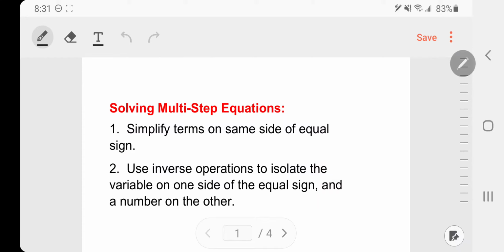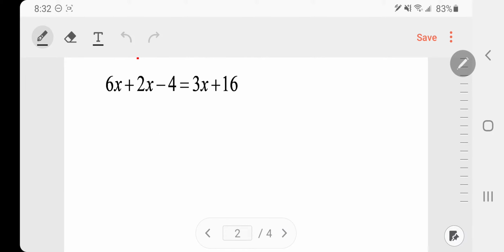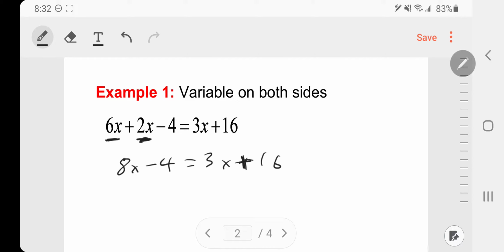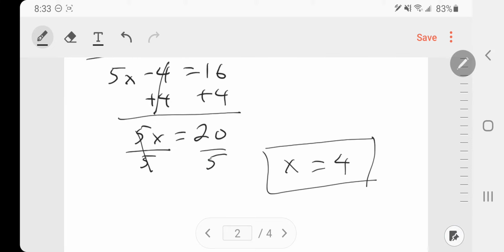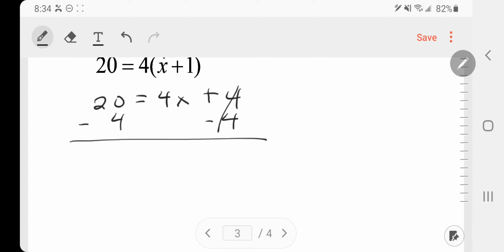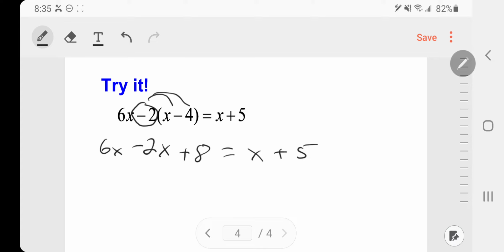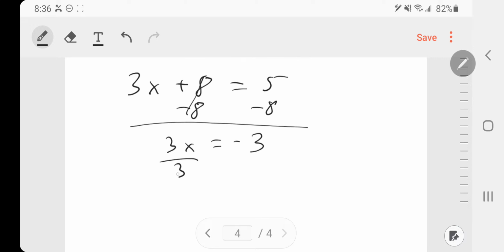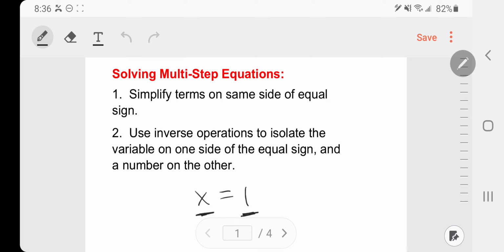Solve Multi step Equations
Learn how to use the distributive property and to combine like terms in order to solve multi step equations.